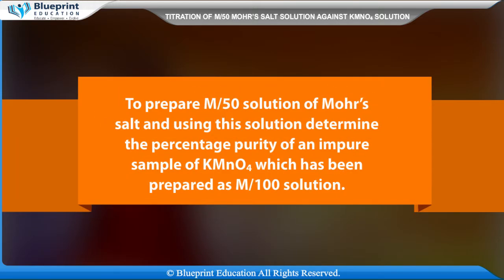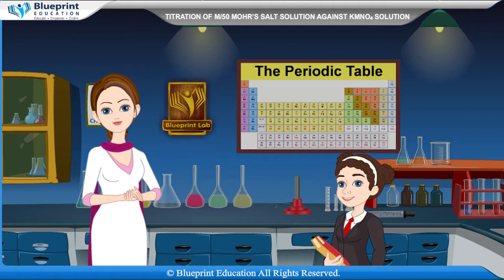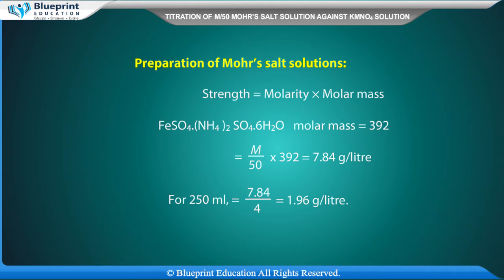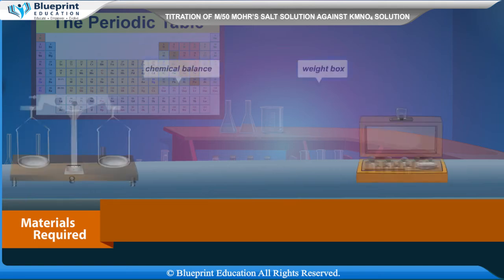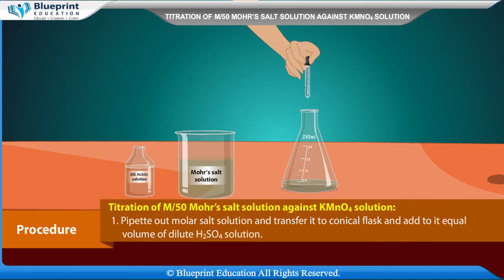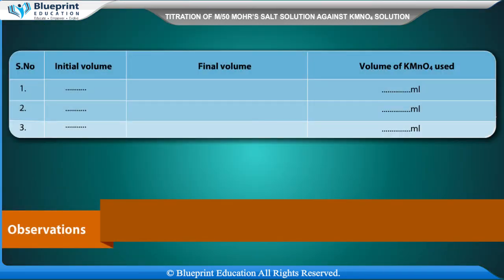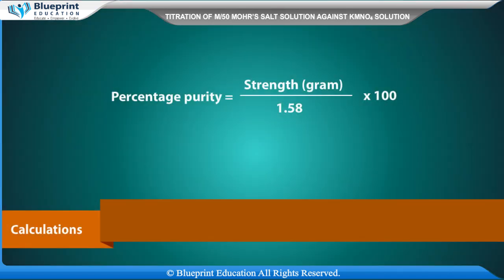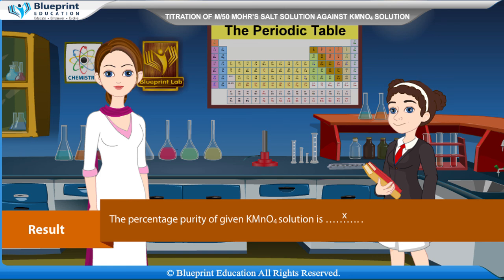Volumetric Analysis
To prepare M/50 solution of Mohr's salt and using this solution determine the percentage purity of an impure sample of KMnO4 which has been prepared as M/100 solution.